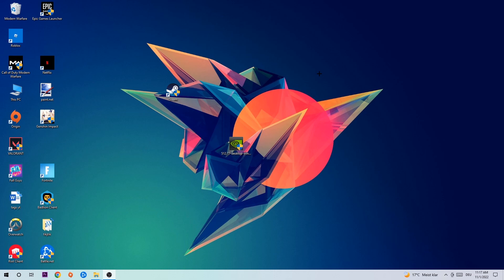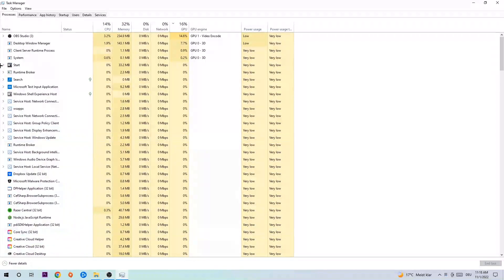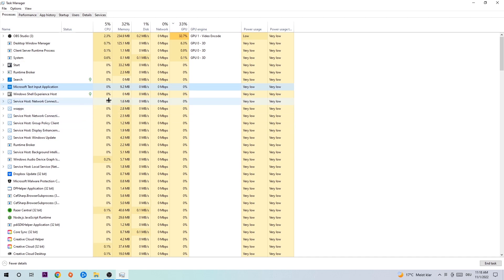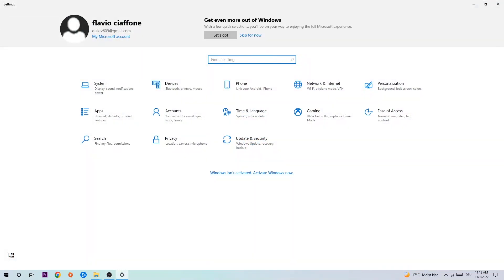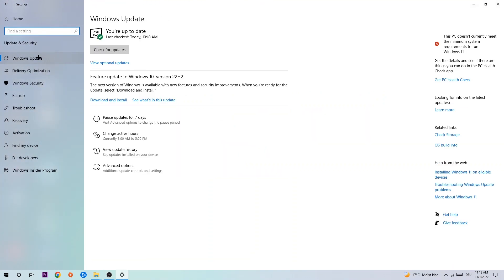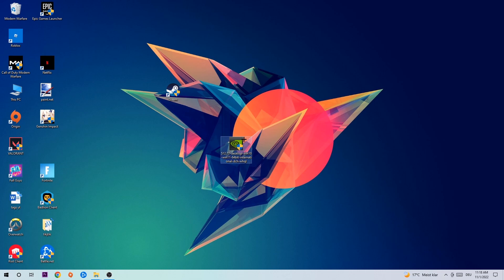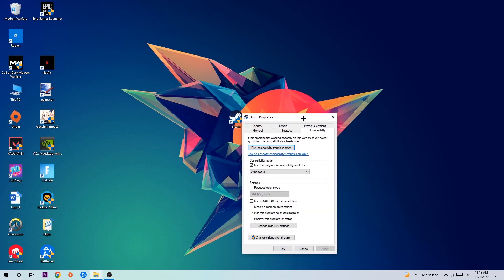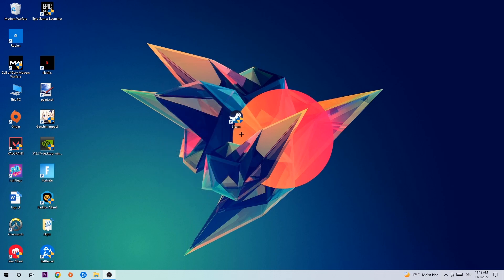Blasphemous – How to Fix All Errors – Complete Tutorial